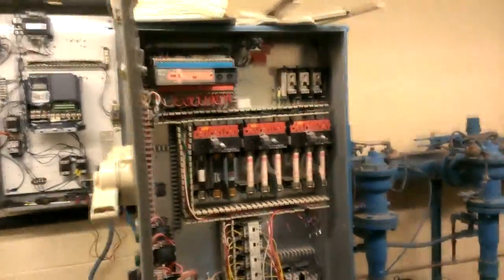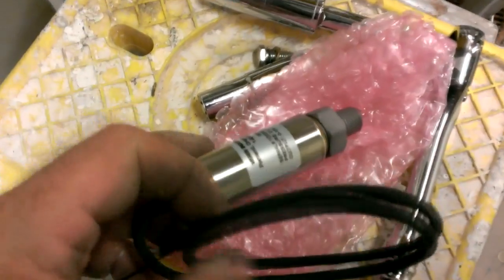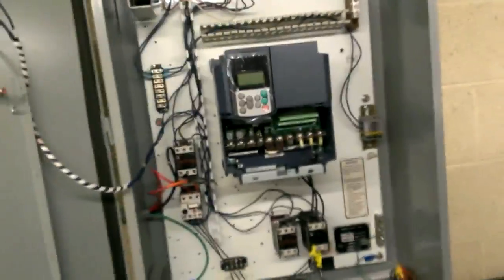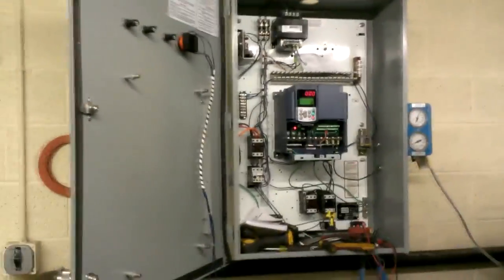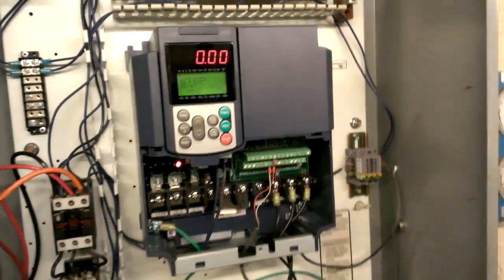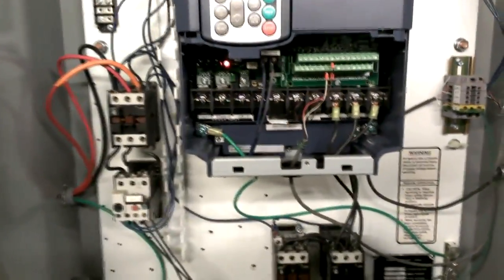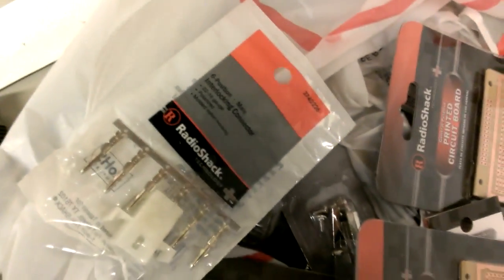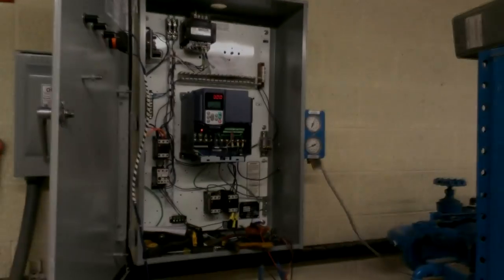Pump Variable Frequency Drive Retro Project - Part 2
More progress on the work project.
It's starting to look like something now.

In the second half of this video I may seem to be rambling (sounded like it to me during edit, lol) but that's how I get when I make a video AND am thinking out the project at the same time!

I grabbed the phone to make a video real quick before leaving for the day then couldn't help but to get the gears spinning in my head for some ideas as I was doing the show n tell.